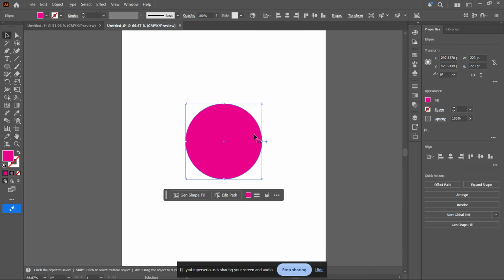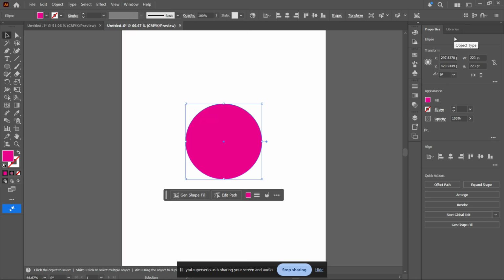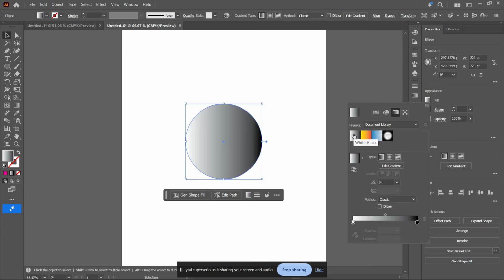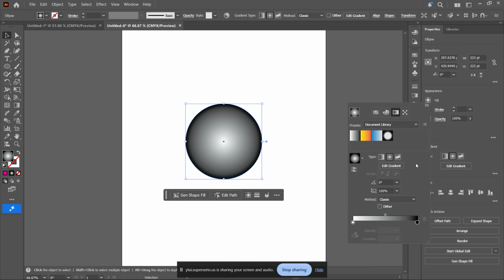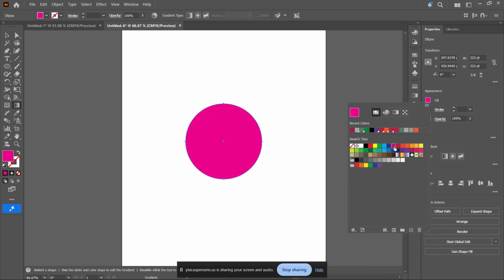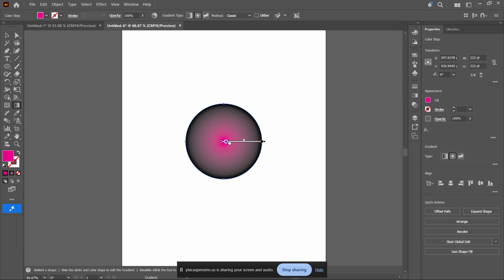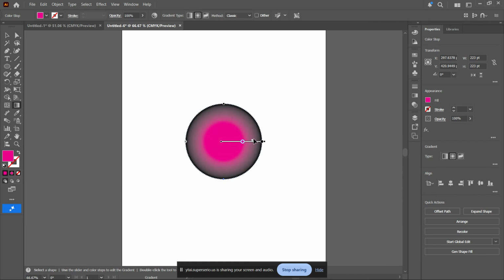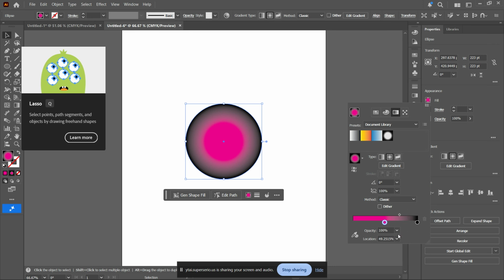How To Make Radial Gradients In Illustrator (2026 Easy Guide)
Learn how to create radial gradients in Adobe Illustrator step by step. This easy guide shows how to apply, customize, and control gradient fills for shapes and text.

Timestamps:
0:00 Introduction
0:32 Select Your Object
0:58 Open Properties Panel
1:18 Apply Gradient Fill
1:45 Set Gradient Type To Radial
2:10 Customize Gradient Colors
2:40 Adjust With Gradient Tool
3:05 Apply To Text